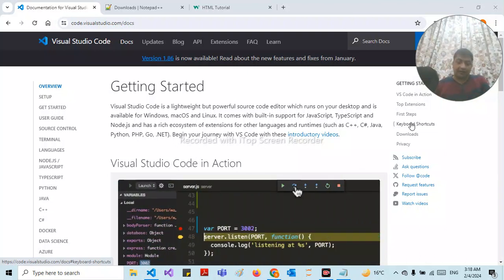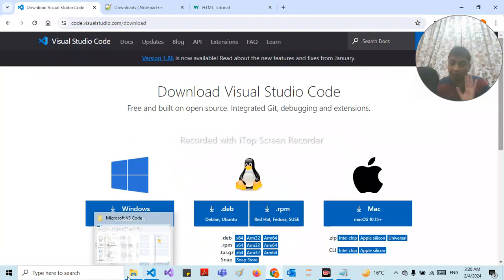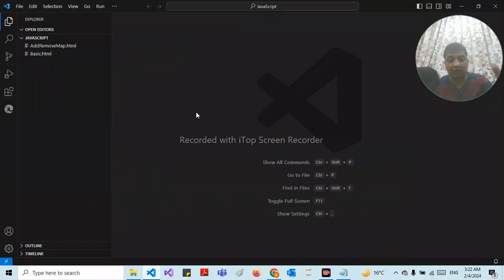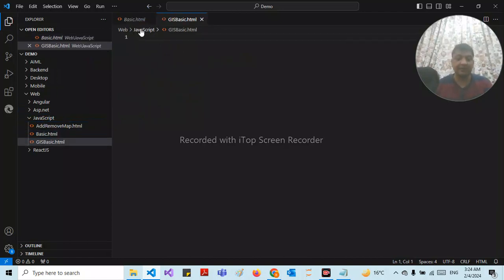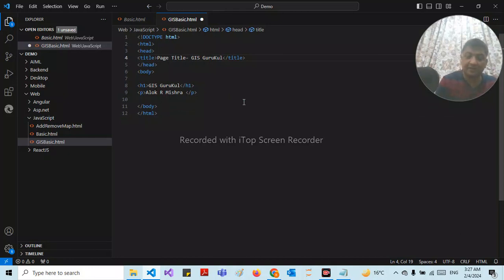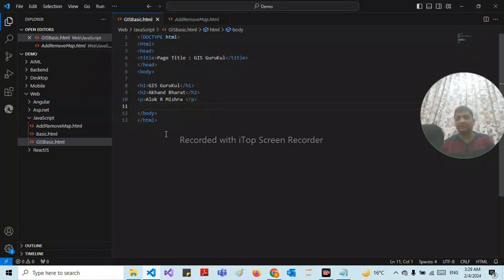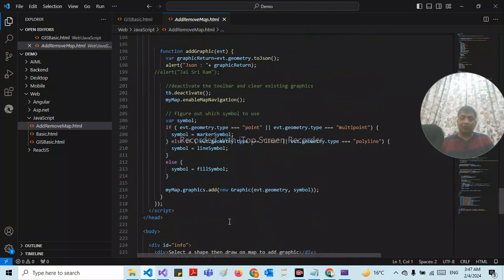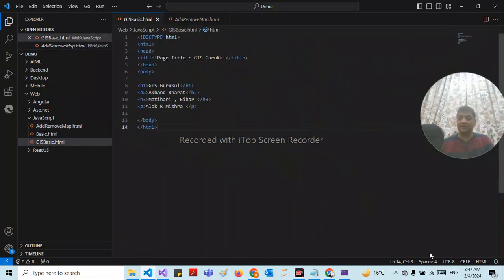Basic HTML - Introduction , Installation - Part 2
HTML Tutorial